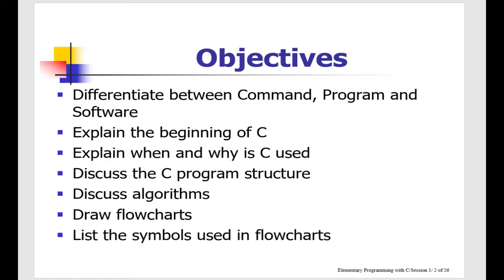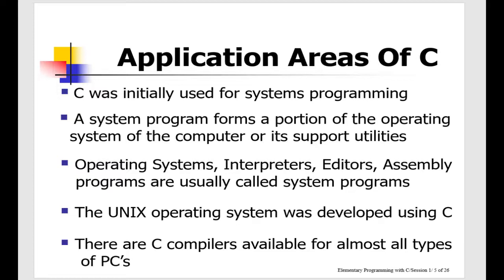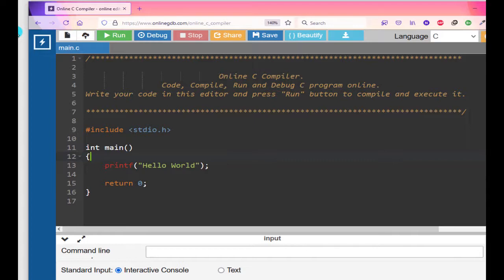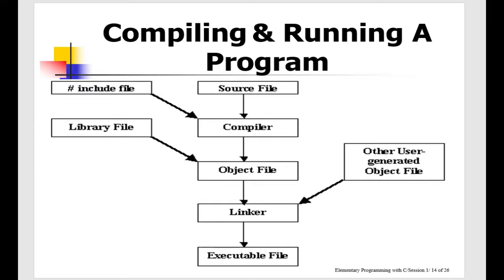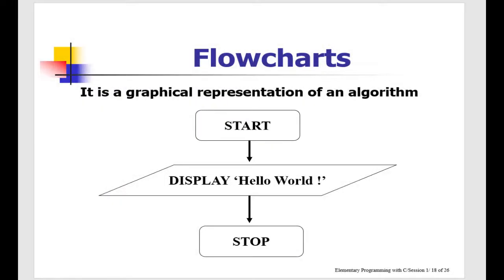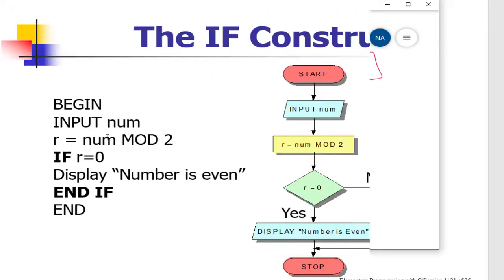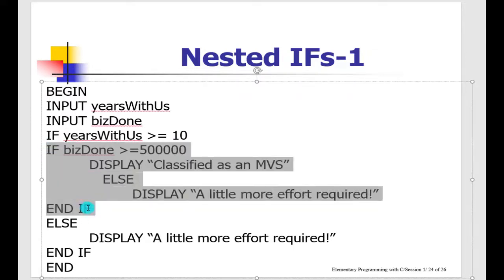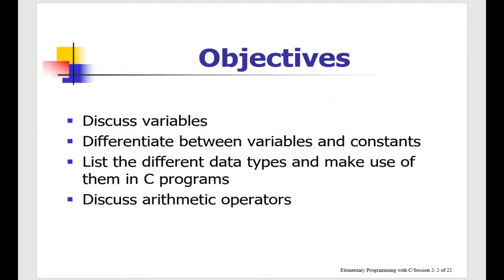Introduction to C programming session1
This video covers introduction to the C programming language. It covers a brief history of c and an overview of the various topics that will be covered like variables, selection/decision making and iteration/looping  constructs.